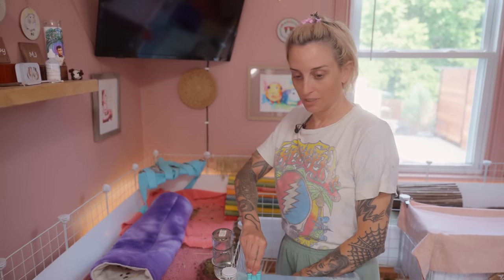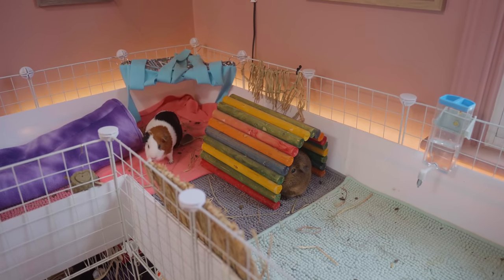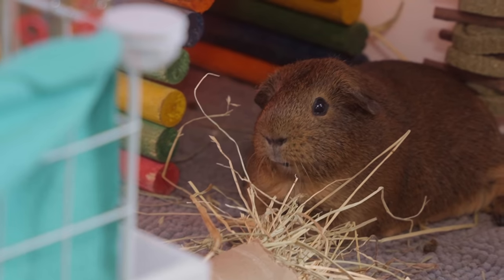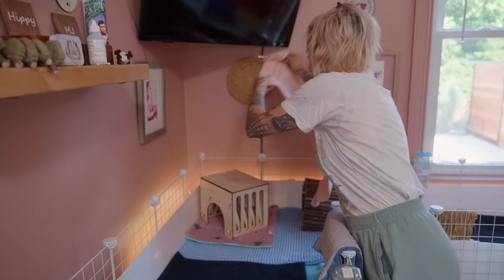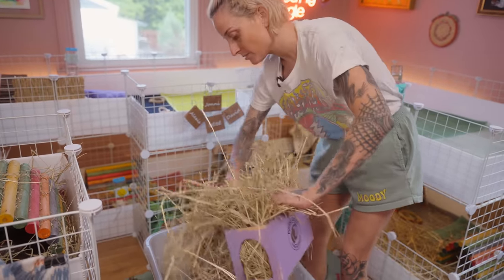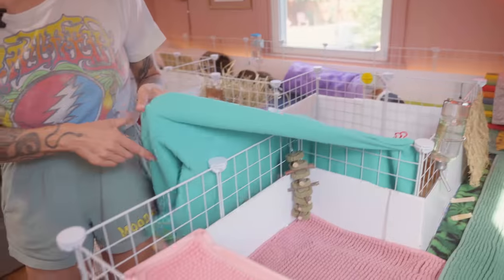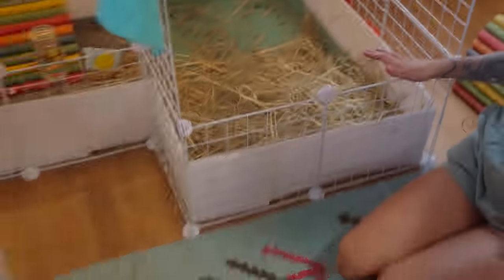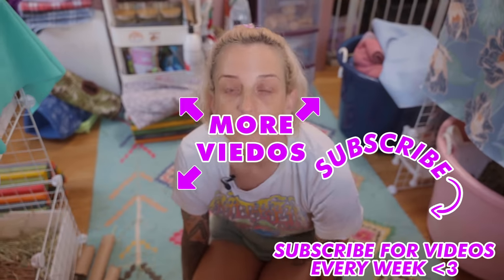Guinea Pig C&C CAGE Make Over | REDECORATING 2023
This is the first time giving the cage a makeover since its inception :)

Shop at a LOCAL pet store if you can. But if you do not have one
👇GUINEA PIG PRODUCTS WE USE 👇
 ☝️These are the products we use and love in our guinea pig room! ✨🐹🐹💖 This link also helps support us in creating more content🥰✌🏼🌈💘

Our Camera Set Up 🎥📸
Josh's Set Up
CAMERA - Sony A7C
LENS - Sigma 14-24mm
LENS - Sigma 24-70mm
MIC - Rode Go : Lavalier
MIC - Rode Go : Transmitter & Receiver